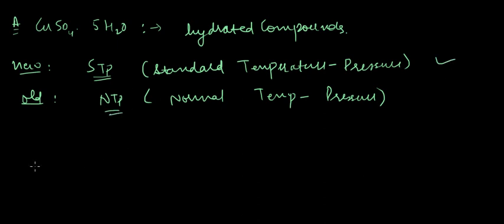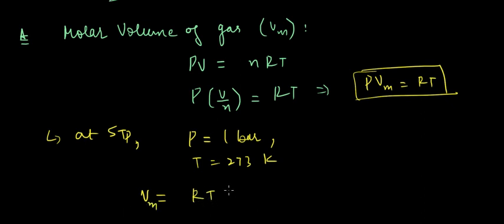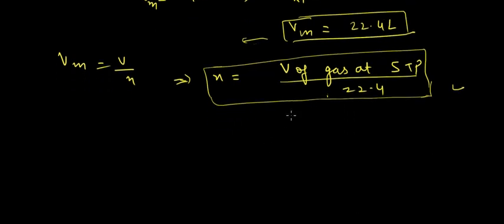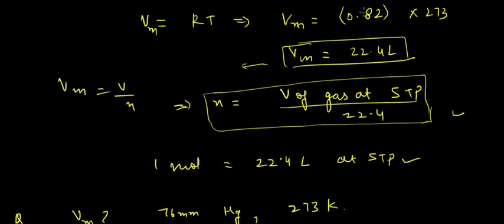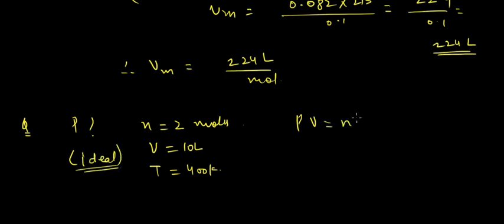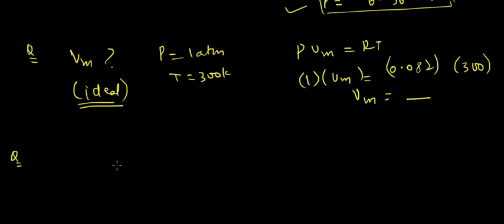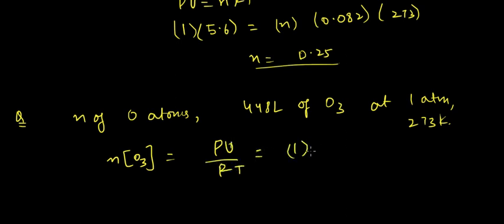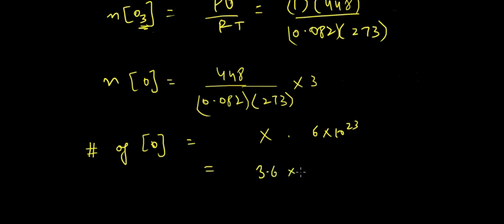4. Stoichiometry Part 4